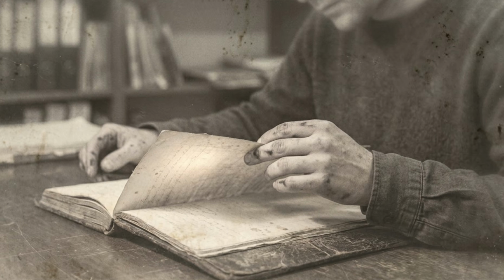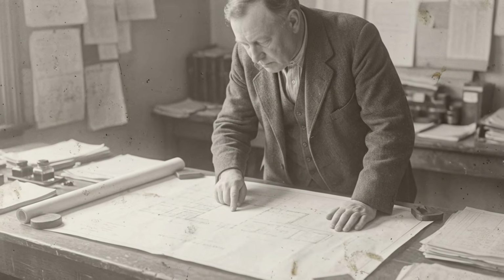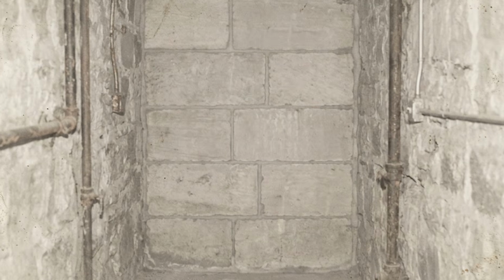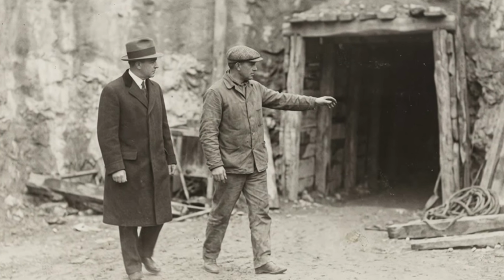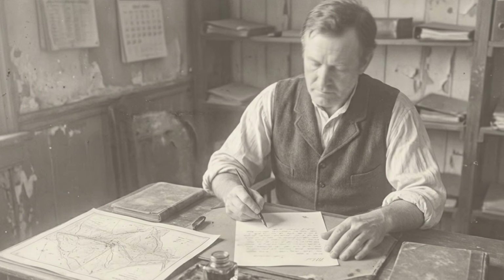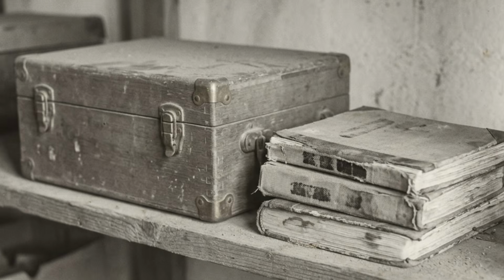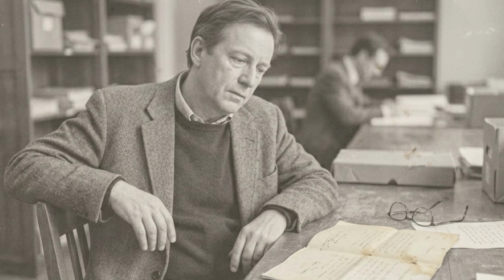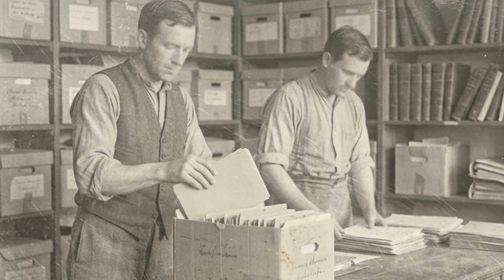What They Found Under the Rockefeller Estate in 1913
In 1913, construction crews inspecting the lower levels of Kykuit, the Rockefeller estate in Pocantico Hills, found something that did not appear on the official plans: a finished stone corridor leading toward the hillside. What looked like a routine construction discrepancy soon connected to a sealed wall, mismatched mortar, an older bedrock tunnel, and a missing survey page labeled “Pocantico lower line.”
This video follows the surviving construction notes, engineer logs, estate records, and unanswered questions surrounding one of America’s most documented private residences. Did Rockefeller’s builders simply absorb an unfinished service passage into the mansion’s lower levels, or did they seal off something beneath Kykuit that was never meant to appear on any public estate plan?
From John D. Rockefeller’s final years at Kykuit to four generations of silence, this is the story of a corridor, a tunnel, and a missing document that still leave the hill above the Hudson unexplained.